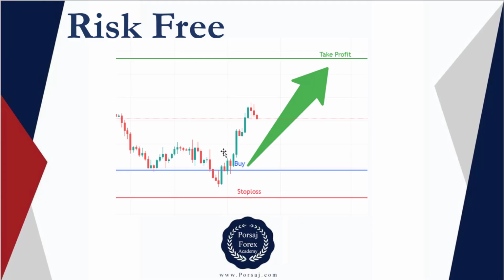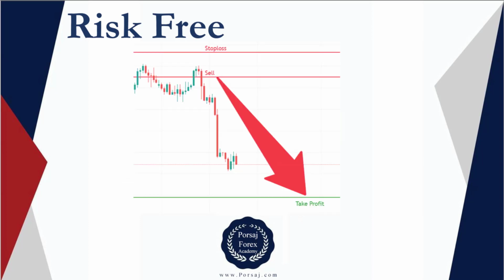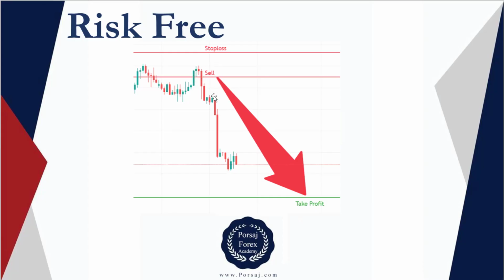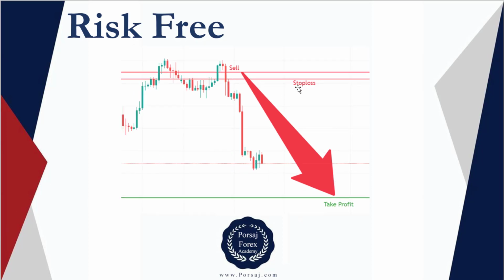Risk Free in Forex - Forex Basics (Lesson 11)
The concept of making a trade "risk-free" by adjusting the stop-loss level after the trade has moved into profit is often referred to as "locking in profits" or "moving the stop-loss to break-even." This strategy involves adjusting the stop-loss order to the entry point (the price at which the trade was opened) once the trade has moved in a favorable direction, thereby ensuring that even if the market reverses and the trade closes, it does so without incurring a loss.

As an illustration, consider a buy order where the chart ascends, resulting in a profitable trade. At this juncture, a common practice is to adjust the stop-loss to the entry point. Consequently, if the chart reverses its course and descends, the trade is exited without incurring any losses. Conversely, if the chart continues its upward trajectory, additional profits can be captured.

Furthermore, in the context of a sell order, once the trade becomes profitable, a strategic adjustment is made by moving the stop-loss position below the entry point. This tactical maneuver effectively transforms the trade into a risk-free scenario. Should the market experience an upward shift, the trade is secured without any loss.

Indices Analysis: DXY
Gold Analysis: XAUUSD
Silver Analysis: XAGUSD
Bitcoin Analysis: BTCUSD TRXUSD DOGEUSD BNBUSD ETHUSD SUIEUSD SUIE